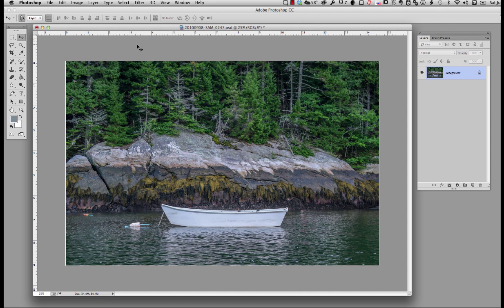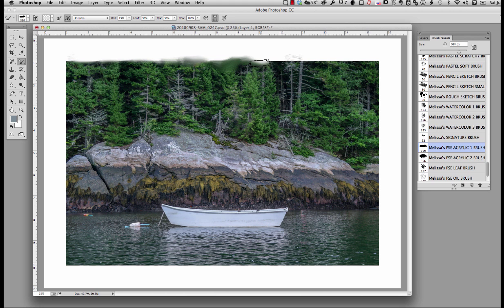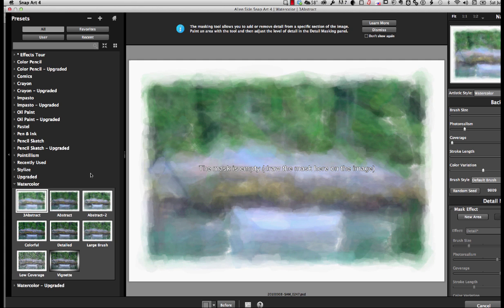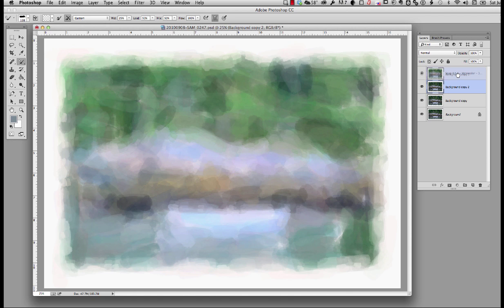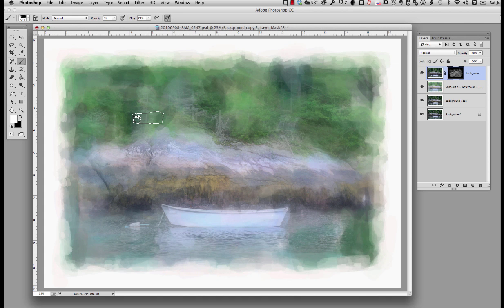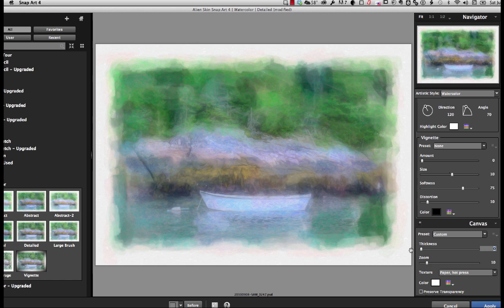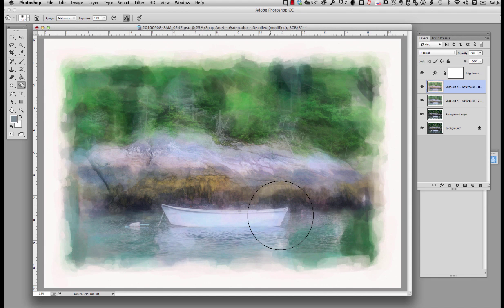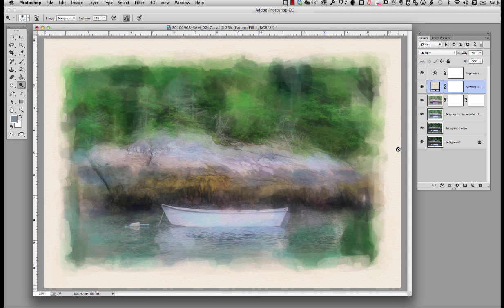Snap Art watercolor 1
A tutorial on how to use Snap Art 4 ot and Photoshop to create A painterly watercolor effect. One of a series on this process.